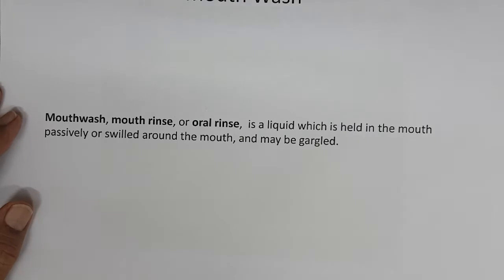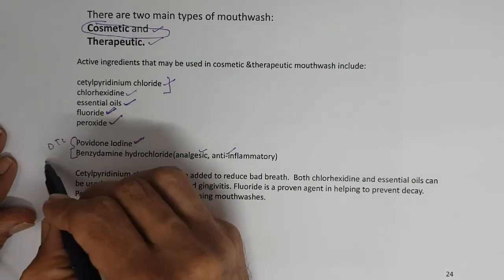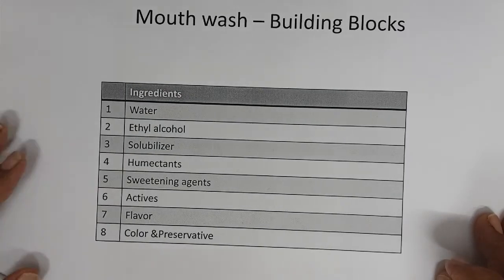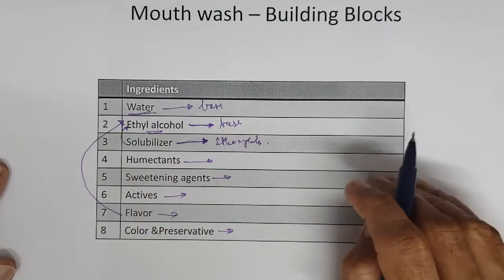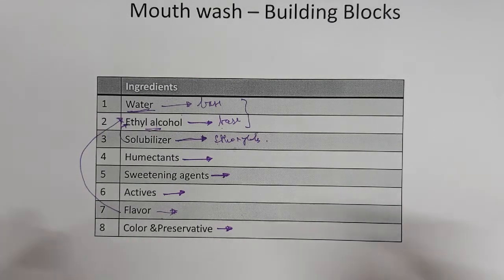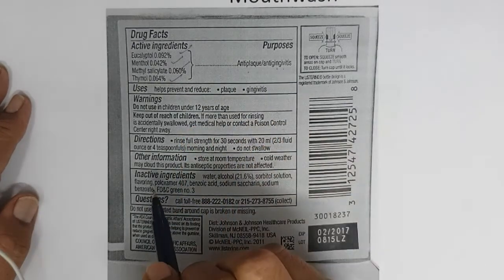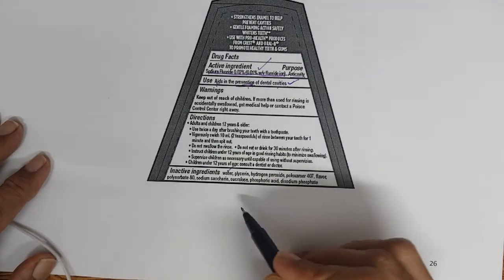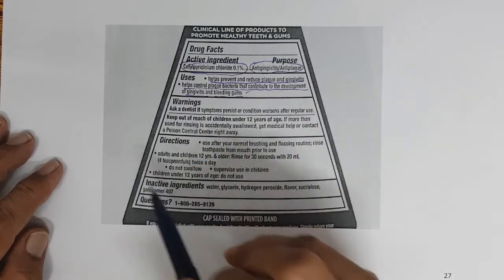Part 82 Oral care: Mouthwash - Science of cosmetics and personal care products